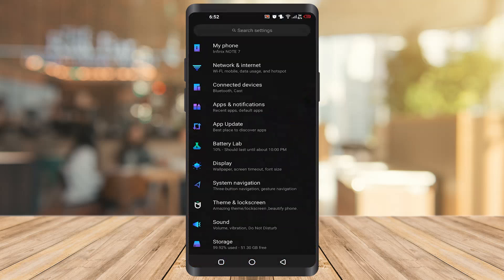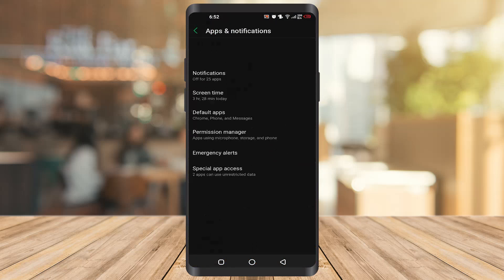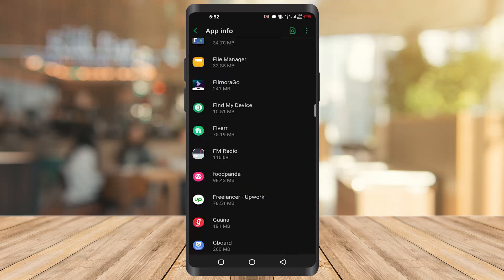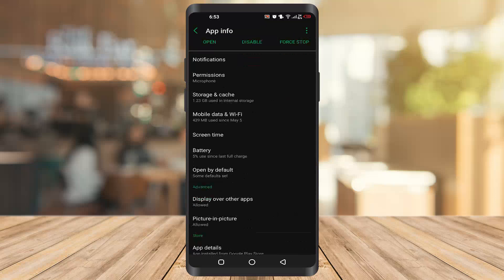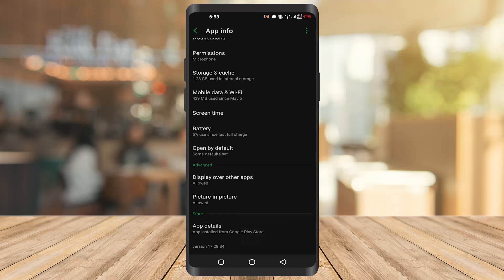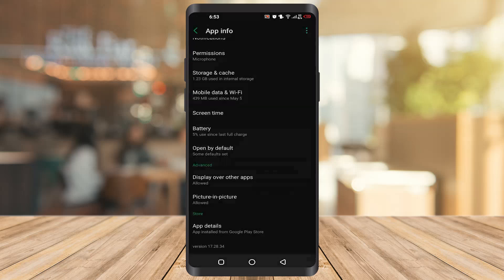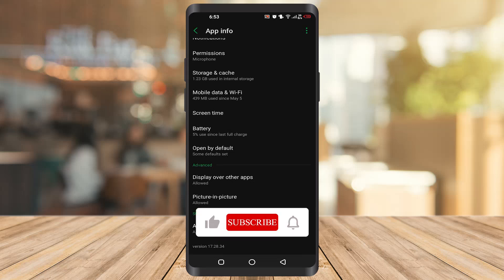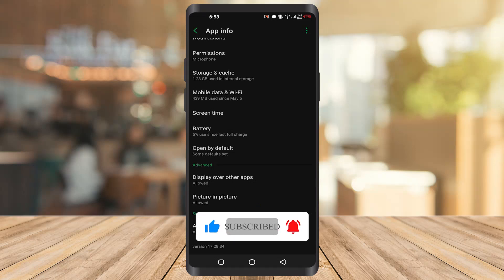How To Uninstall Updates in Android Phone (2023)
androidtips androidtricks android Learn how to uninstall updates on Android phone easily using apps settings on your phone.